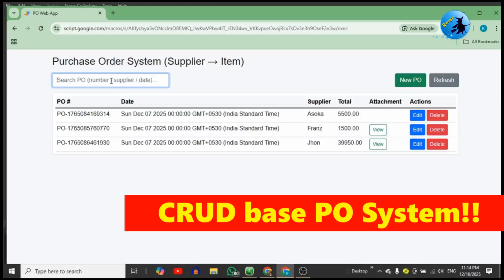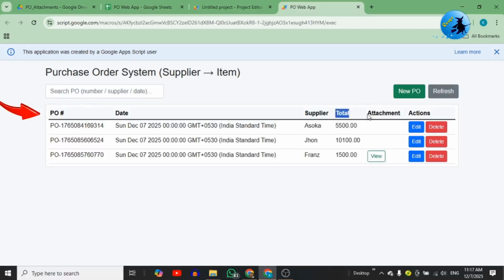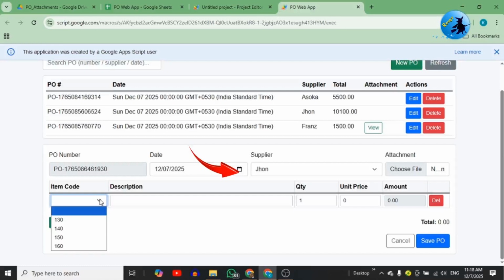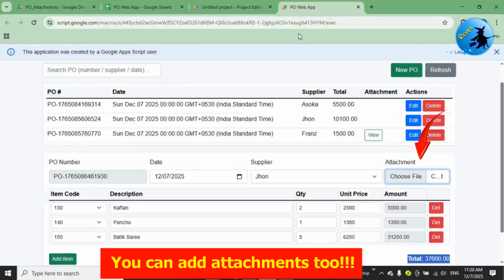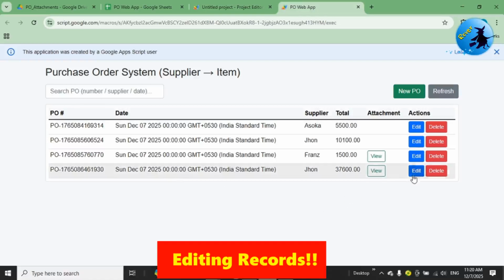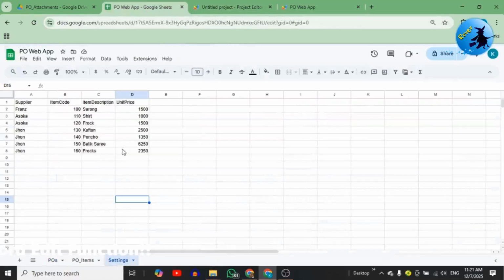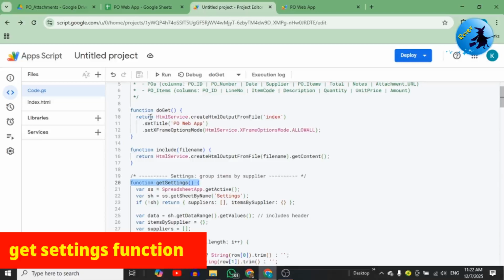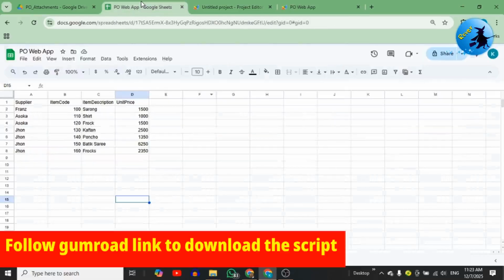Build a Advance Google Sheets CRUD Purchase Order Web App with Real-Time Data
Create a fully functional Purchase Order (PO) Web Application using Google Sheets and Google Apps Script!
In this video, I guide you step-by-step through building a modern PO Management System with:

✔ PO creation (auto-generated PO Number)
✔ Supplier → Item mapping (auto-load items from Settings sheet)
✔ Add, edit, delete PO
✔ Line items with qty × price auto-calculations
✔ File attachment upload to Google Drive
✔ Search, filter & refresh PO list
✔ CRUD operations using Apps Script backend
✔ Clean and responsive Bootstrap UI

📌You can download full code files and google sheet template link by following this link;

🚀 Want to Build a Complete CRUD Web App Using Google Sheets & Apps Script? (Beginner-Friendly Guide!)

This project uses:
📌 Google Sheets (POs, PO_Items, Settings)
📌 Apps Script Backend (CRUD + File Upload)
📌 HTML, CSS, JS + Bootstrap (Frontend UI)
📌 DriveApp API (Attachments upload & shareable links)

Perfect for:
– Small business owners
– Inventory & procurement teams
– Accounting teams
– Anyone automating office workflows
– Developers learning Google Apps Script

👉 Full PO System Code Included
👉 Works on any device (desktop, tab, mobile)
👉 No paid tools required — 100% free using Google Workspace